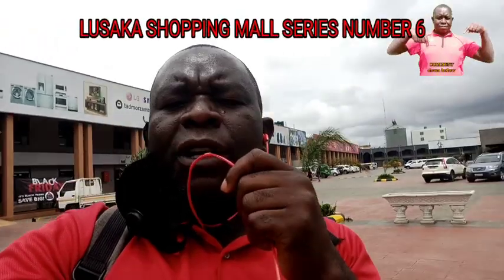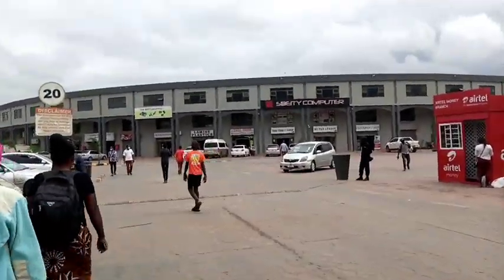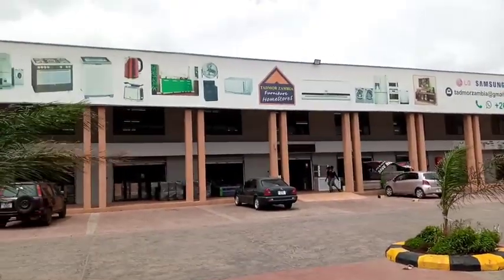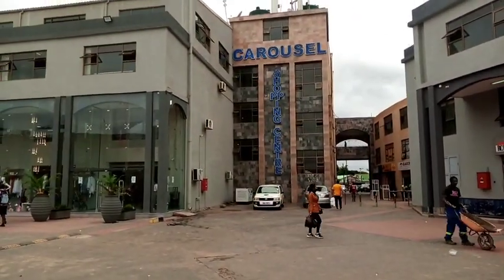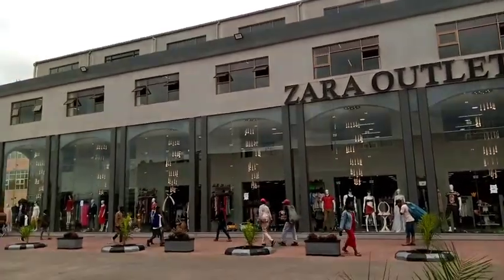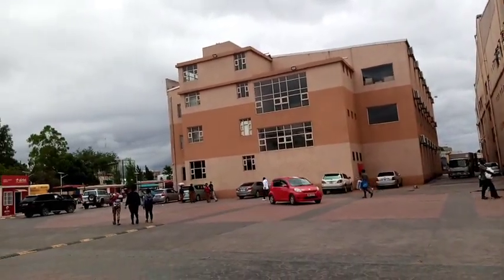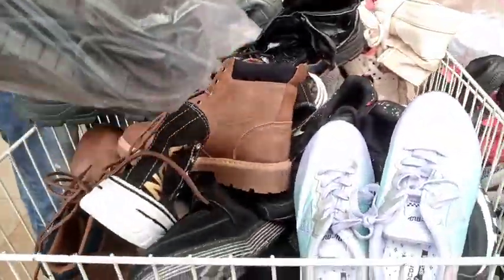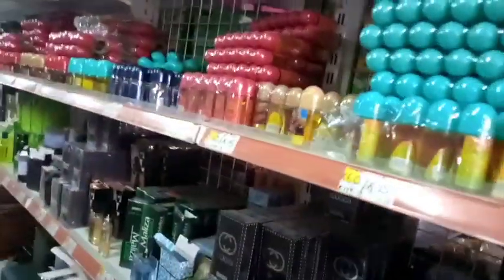Showcasing Corousel Shopping Mall.Shopping Mall Series Number 6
In this video showcase the carousel shopping Mall which is one of the more than 30 shopping Malls in Lusaka Zambia

I do Travel and Lifestyle Videos of different places including modes of travelling.
Travel and see the world through my eyes.

Tip;
My Bitcoin Wallet Address:
1G4hfXL9tLTbuLi1xeuo38uQzAYQGSyKzU

Nothing I state, share, express, or allude to should be considered professional advice or recommendations of action. This channel is intended for educational and entertainment purposes only. All content contained within is all just my own opinion and experience. Consult a professional for travel related questions you may have.